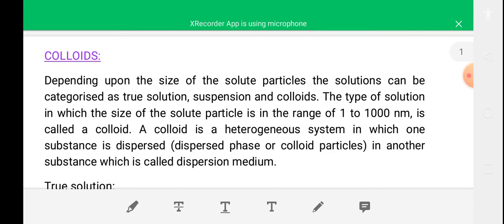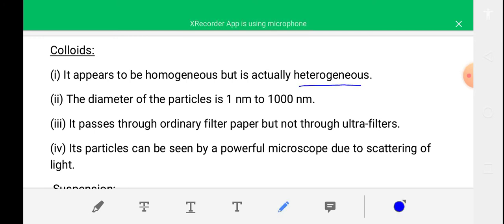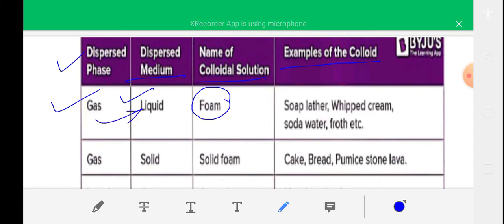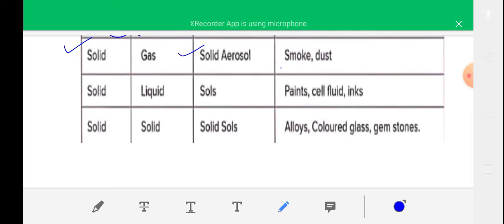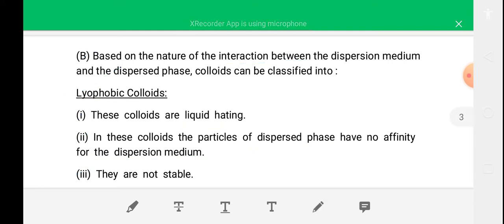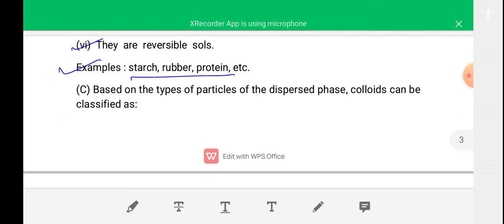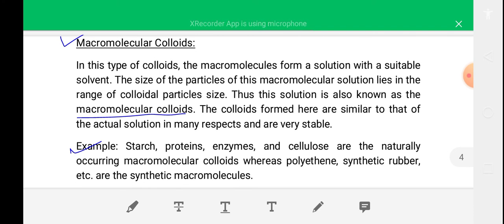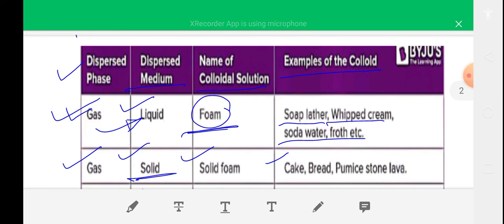Ch-5: Surface Chemistry. part 3 // Class 12 Chemistry